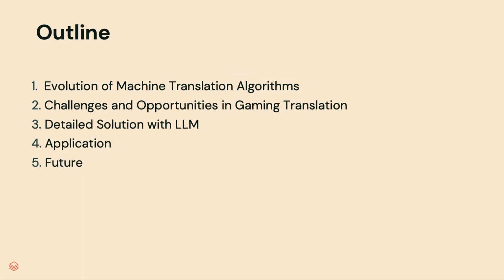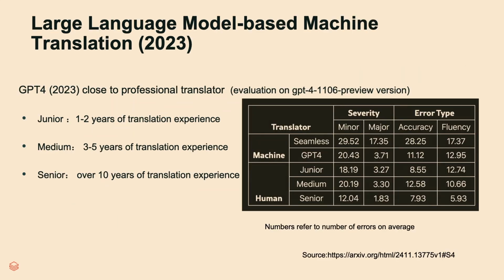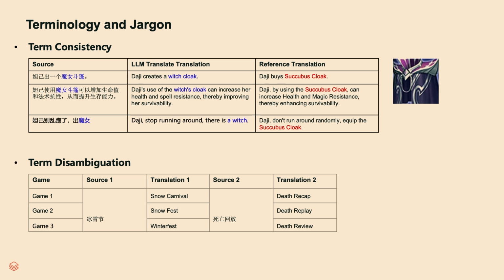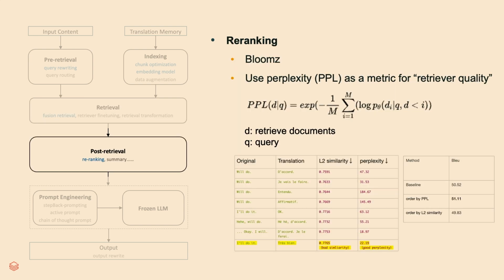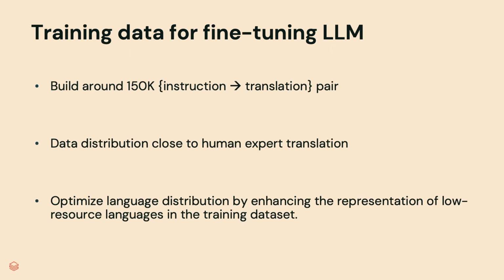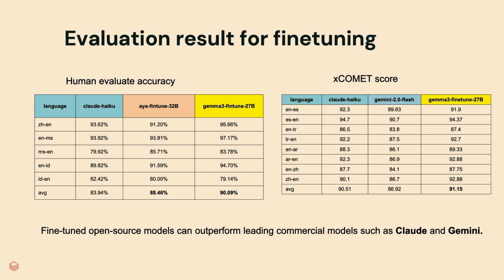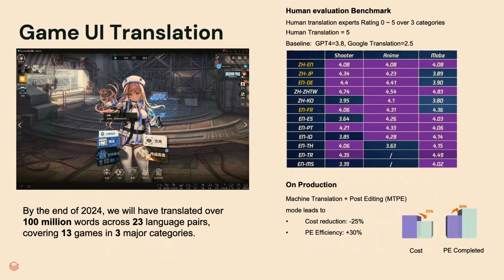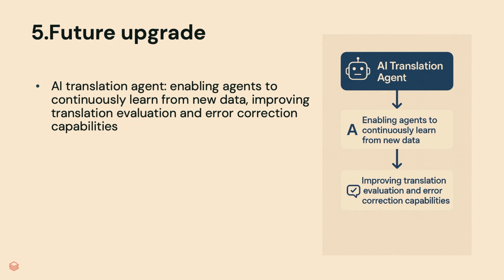One-Stop Machine Translation Solution in Game Domain From Real-Time UGC Content to In-Game Text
We present Level Infinite AI Translation, a translation engine developed by Tencent, tailored specifically for the gaming industry. The primary challenge in game machine translation (MT) lies in accurately interpreting the intricate context of game texts, effectively handling terminology and adapting to the highly diverse translation formats and stylistic requirements across different games. Traditional MT approaches cannot effectively address the aforementioned challenges due to their weak context representation ability and lack of common knowledge. Leveraging large language model and related technology, our engine is crafted to capture the subtleties of localized language expression while ensuring optimization for domain-specific terminology, jargon and required formats and styles. To date, the engine has been successfully implemented in 15 international projects, translating over one billion words across 23 languages, and has demonstrated cost savings exceeding 25% for partners.

Talk By: Junxuan Huang, Senior AI researcher, Tencent  ; Wenqiang Liu, Lead Researcher, Proxima Beta (Tencent)